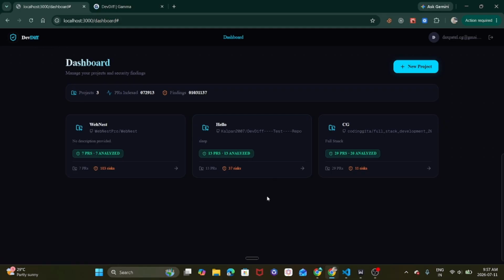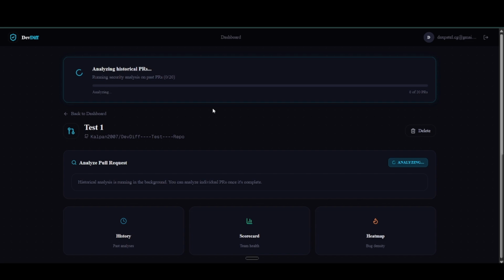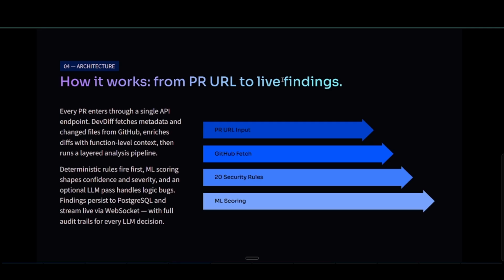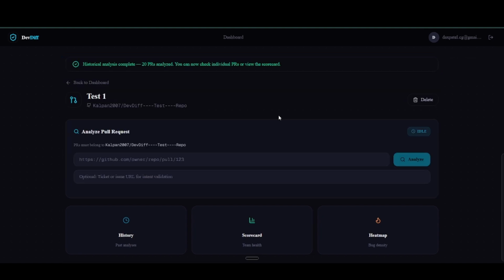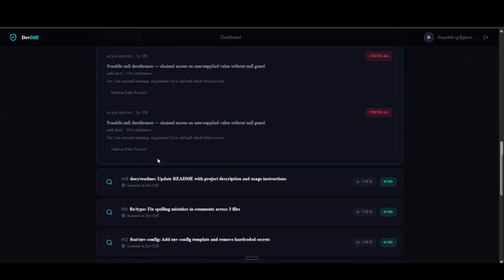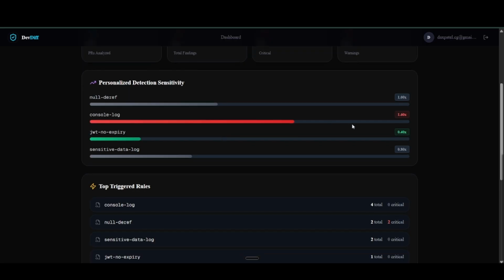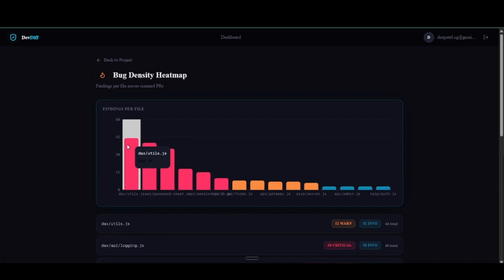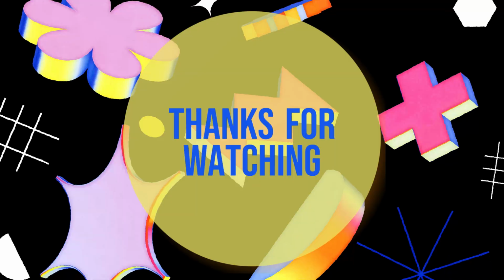DevDiff — AI That Reads Your Pull Requests Before They Break Production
I built a real-time PR risk intelligence platform that catches security
vulnerabilities, code quality issues, and risky patterns — before they
ship to production.

Under the hood:
→ 20 static security rules (SQL injection, XSS, secret leaks...)
→ Random Forest ML model scoring confidence at ~92% F1
→ LLM-powered deep logic review via Groq
→ Real-time WebSocket streaming — findings appear as they're detected
→ Developer risk profiles that learn from your feedback

This isn't another linter. It's a security brain for your codebase.

Built with Next.js, Express, Python, Supabase, and a lot of late nights.